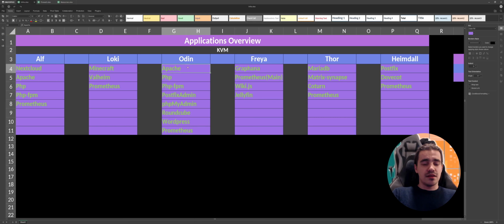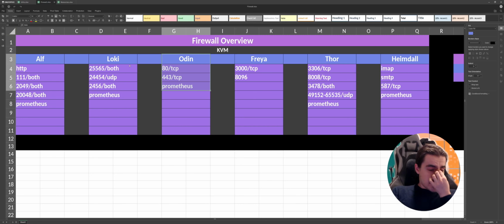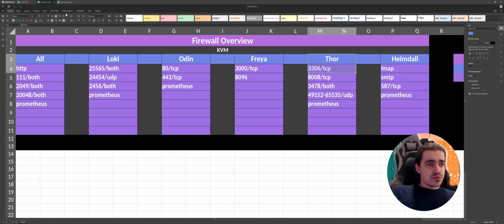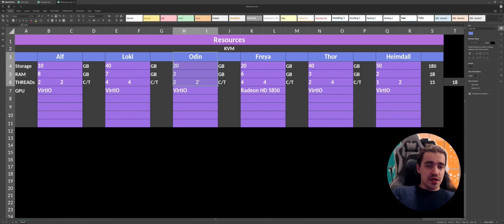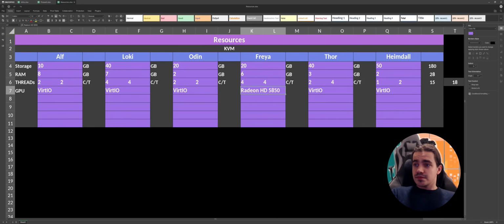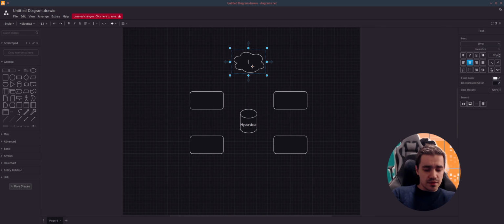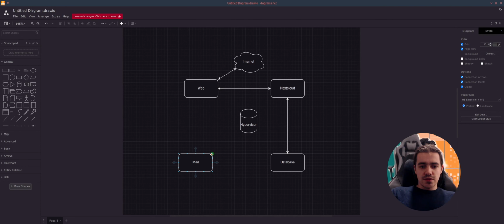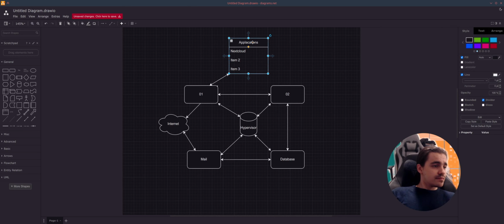01 - How to Plan the Environment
First Video of the series "Linux Infrastructure"

## TIMESTAMP ##